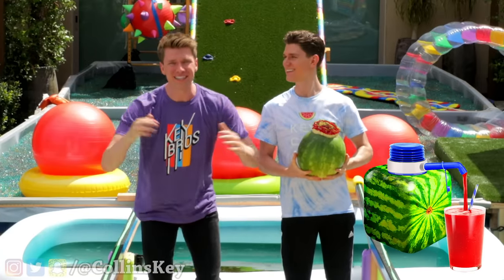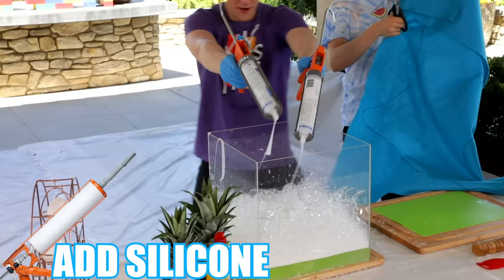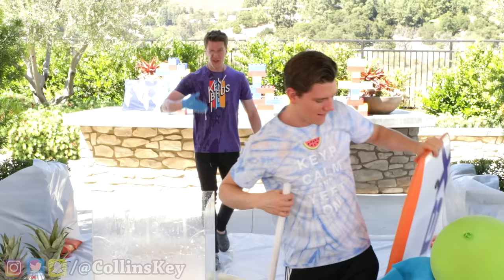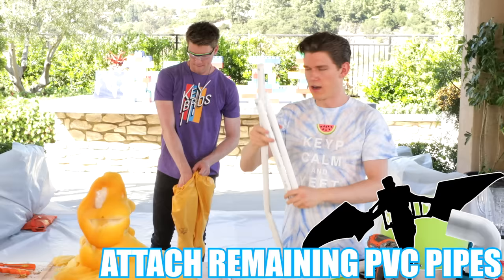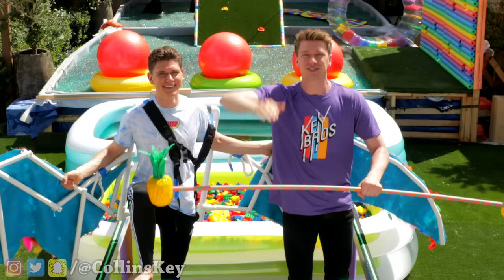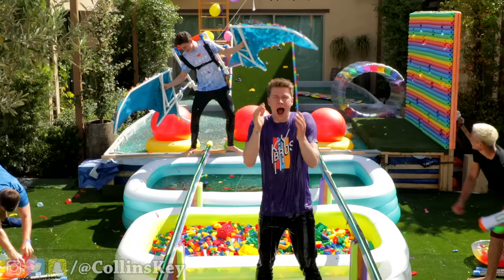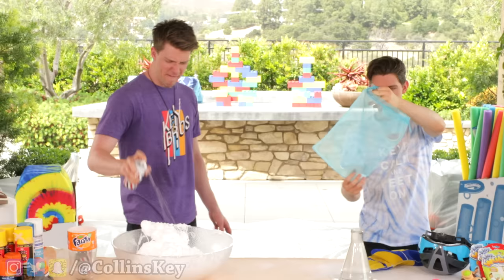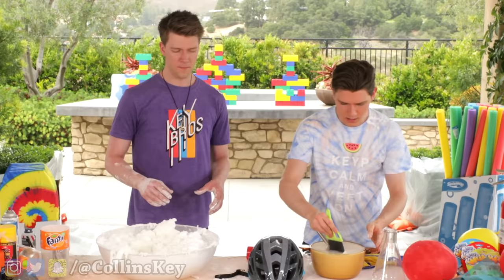7 Genius Life Hacks Put To The Ultimate Test - Orbeez Pool Obstacles & How To Survive for 24 Hours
Learn how to make 7 genius life hacks and put them to the ultimate test to see who will survive in a giant, real life orbeez pool backyard obstacles challenge for 24 hours! You will finally answer the question everyone wants to know… Do life hacks actually work?? You won’t believe these shocking results! Last time, brothers (not twins) the key bros competed in a do it yourself candy making competition filled with gummy food vs real food, fake foods, and tasty edible ice cream. Today there is an insane wipeout style obstacle course where the floor is over 1 Million Orbeez instead of hot lava, there are impossible Dude Perfect level trick shots you don’t want to miss, a TikTok art challenge on an Avengers Captain America quality shield, a homemade squishy tutorial, watermelon hacks, amazing science experiments, and even a few pranks. Trying and testing the craziest hacks is so hilarious you will want to see your friends react! It’s another awesome and amazing viral video in this satisfying comedy entertainment and easy tutorial life hack and prank compilation series.

9 Genius DIY Life Hacks Plus The Best New Art Challenge You Need To Know How To Do